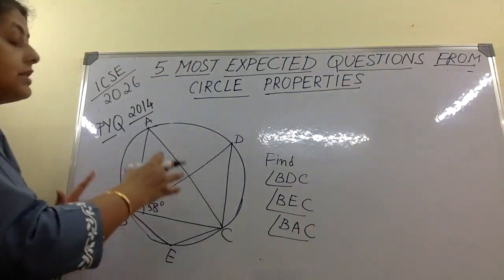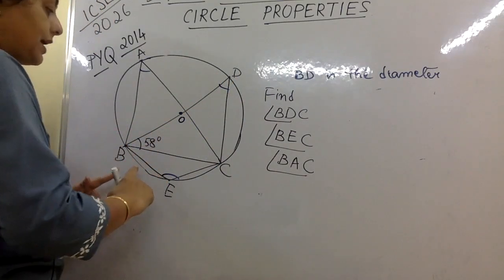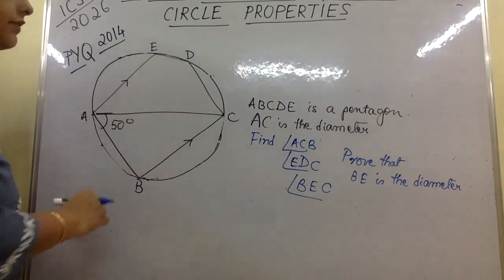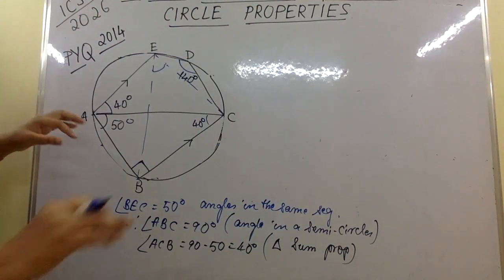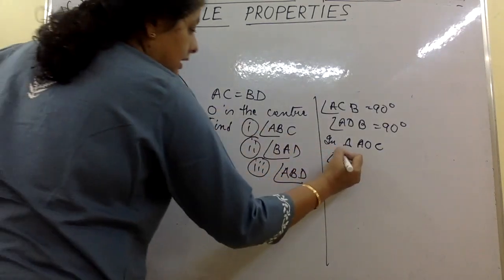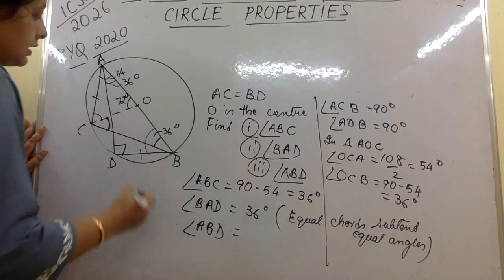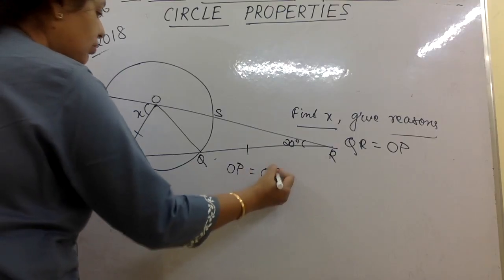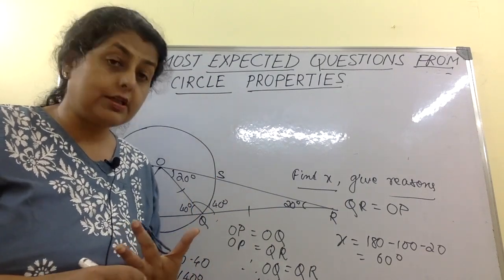Circle properties | ICSE 2026 | 5 Most Expected Questions | Board exams |Easy method | PYQs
In this video 5 most expected types of questions in ICSE 2026 has been explained in detail from the chapter circle and properties
These questions are also PYQs  of ICSE maths
R S Agarwal text book for tenth 10th ICSE maths ,chapter 18,circle properties

0;00 intro and explanation of concept
2:11 R S Agarwal chapter 18 question 30 PYQ 2014
6:00 R S Agarwal chapter 18 question 31PYQ 2019
10:00 R S Agarwal chapter 18 question 32 PYQ 2020
15:00 R S Agarwal chapter 18 question 33 PYQ 2022
16:30 R S Agarwal chapter 18 question 28 PYQ 2018

practice questions
explanation of concepts
PYQS solutions
MCQS solved
selina maths
pyq 2020 ICSE maths
pyq2014 ICSE maths
pyq 2018 ICSE maths
pyq 2022 ICSE maths
pyq 2019 ICSE maths